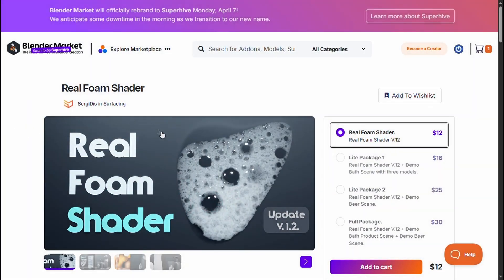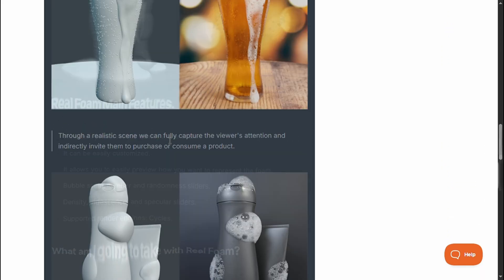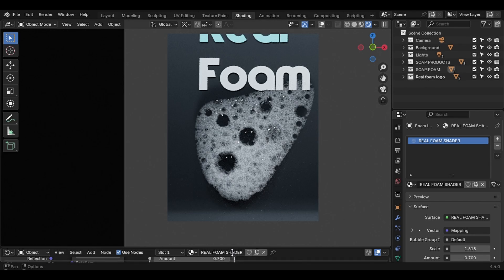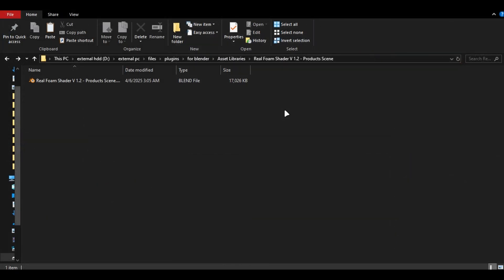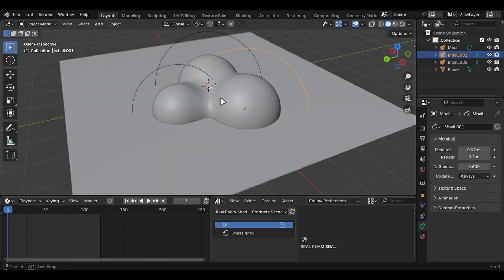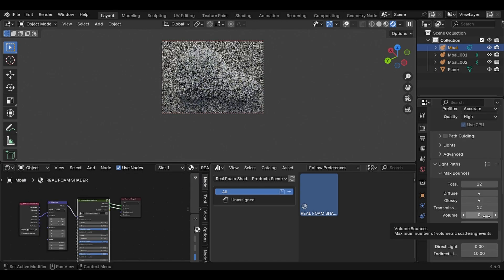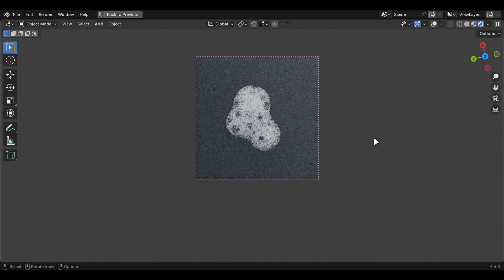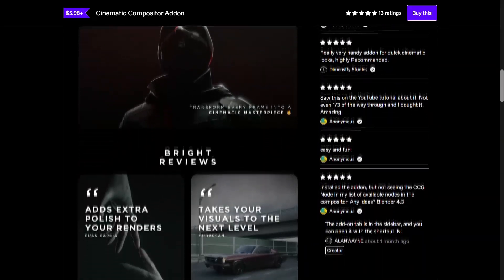How To Make Realistic Foam in Blender | Real Foam Shader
If You Have Any Issues, Leave Them In The Comments 👍🏻